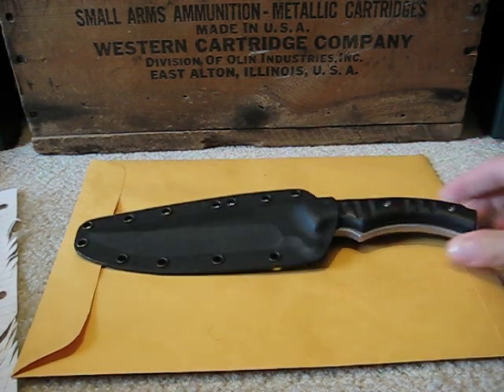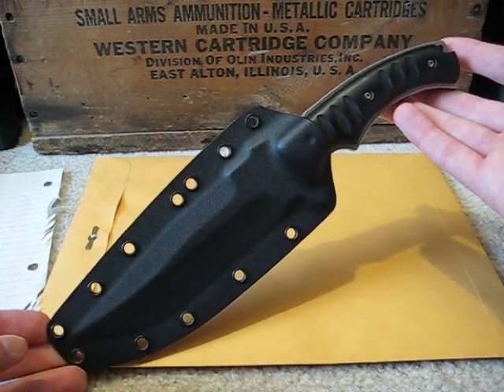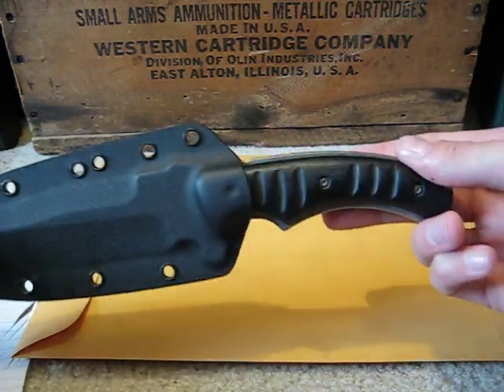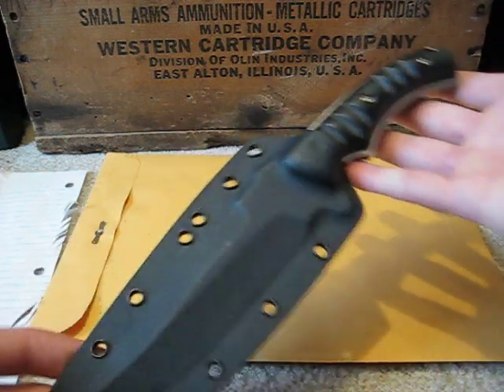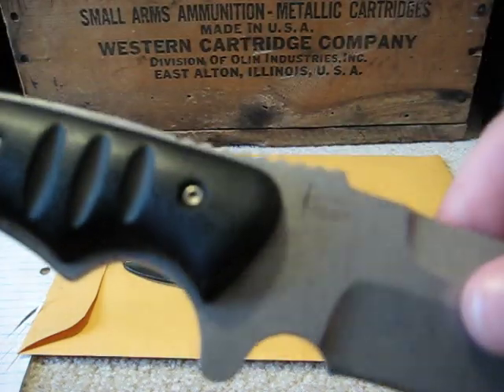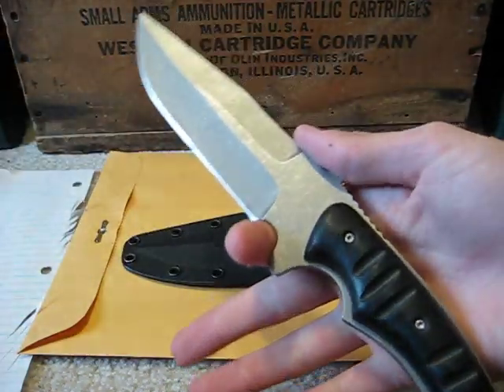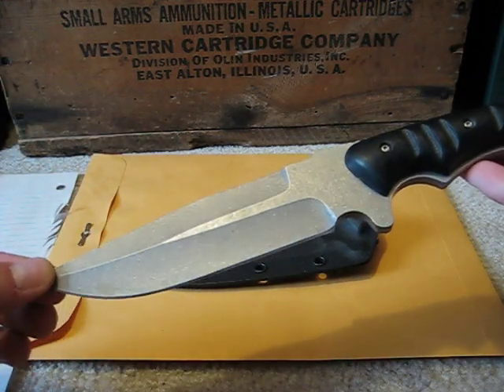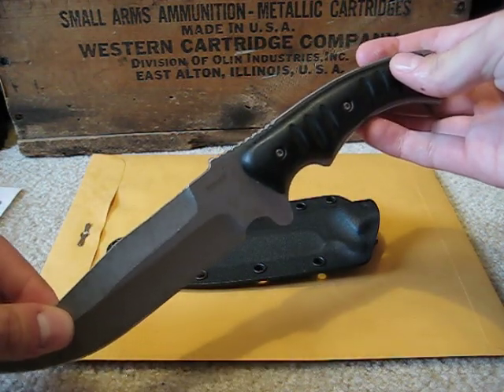Blade Review: Boker Plus Begg Ginger Fighter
A quick review of my favorite fixed blade knife that I own. It pierces like no other, is stout as a mule, and is made from my favorite steel. I highly recommend this knife for any soldiers going into harms way or outdoor lovers going into the wilderness. It's a great all-around, hard use fixed blade.